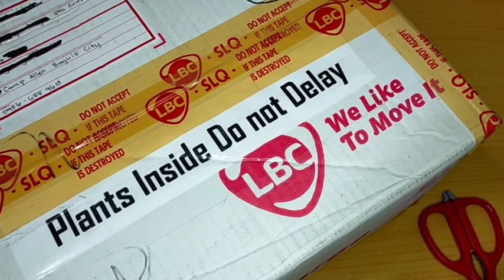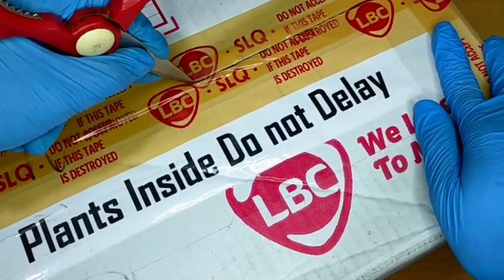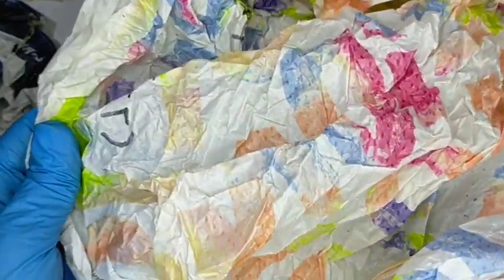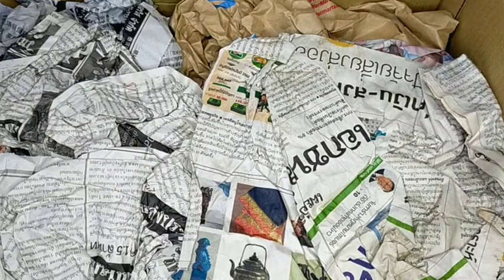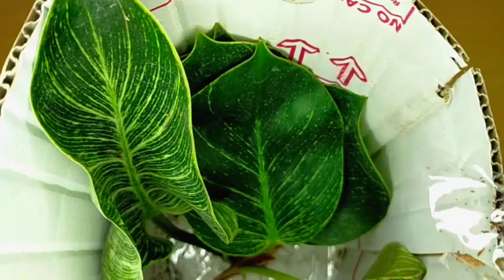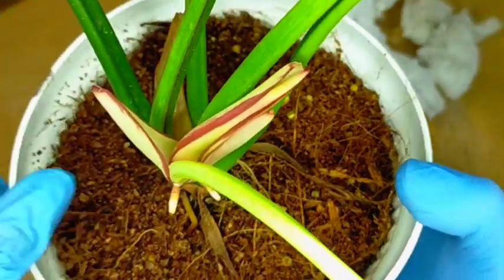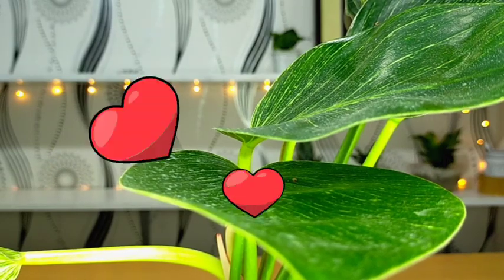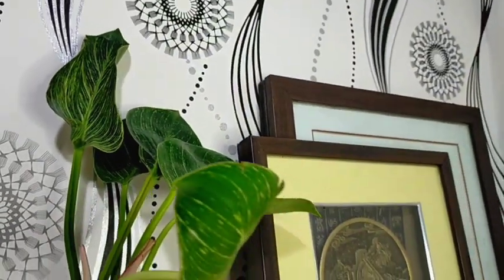Philodendron Birkin from a Subscriber | Plant Mail Unboxing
Got another surprise from one of our Subscribers, Ma'am Victoria 👋👋👋 Maraming Salamat po.

Anyone know how to take good care of this plant? Patulog naman. 😁